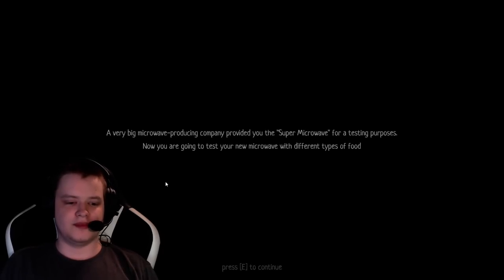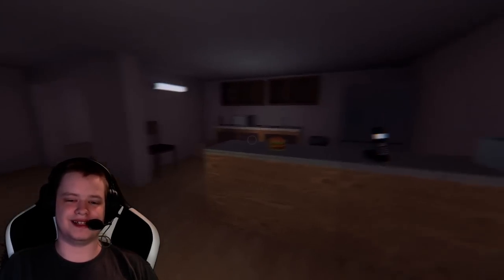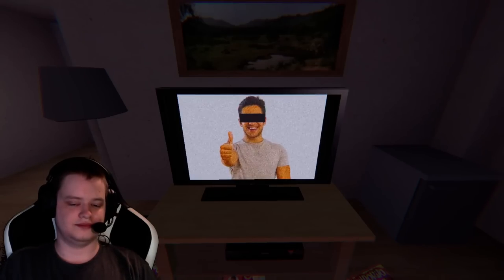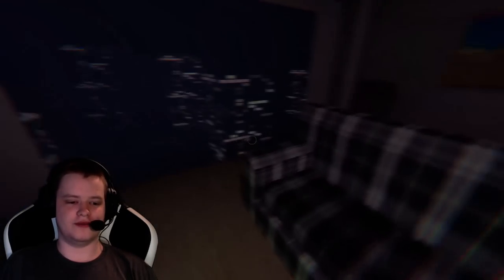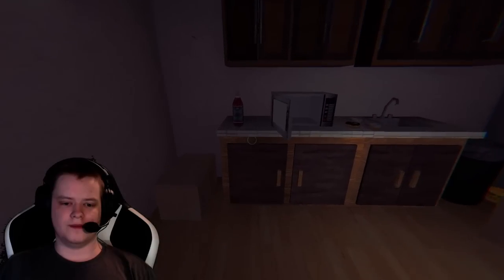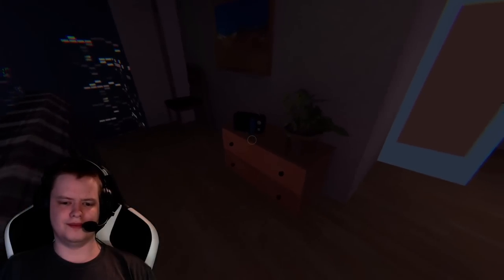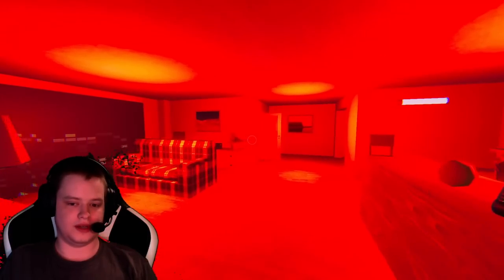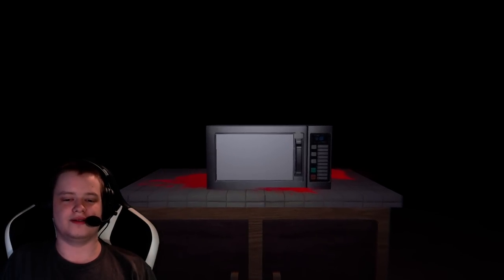The Microwave Paradox | Horror Game Let's Play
About This Game:
In The Microwave Paradox is a short-horror game, you play as a man, who received an offer to test the Super-new-microwave, from the very big microwave-producing company. Your task is to test and check how microwave works with different types of food. Nothing complicated :)
Test microwave with different food to make sure microwave works fine
retro-styled graphics
average playtime: 10-15 minutes
microwave
surreal storyline
Game by Serious Daniel (Daniel Oschepkov)
Made with Unity
Some furniture models were taken from sketchfab.com
Some sounds were taken from zvukipro.com and freesound.com